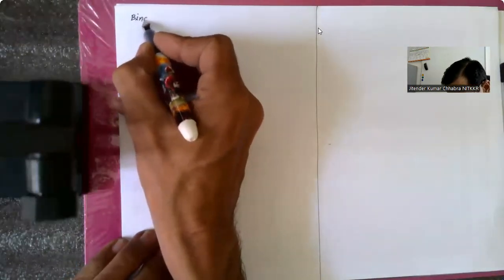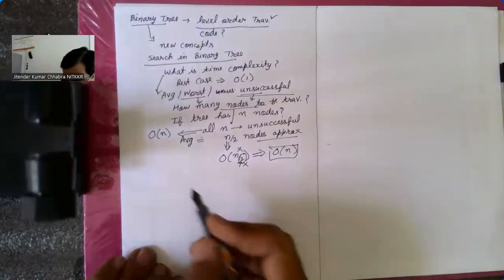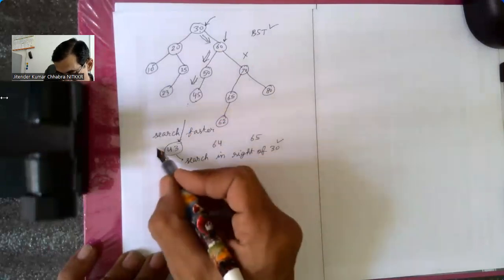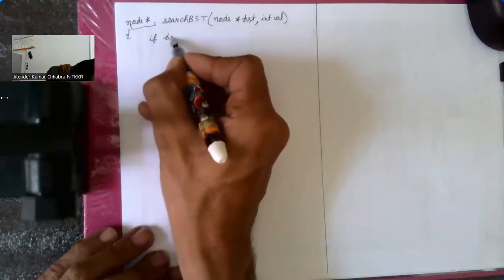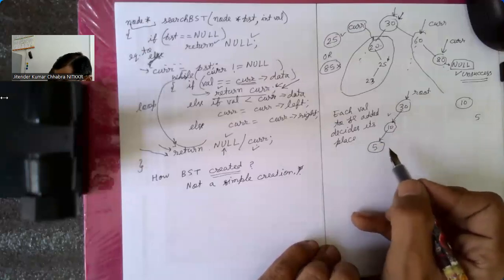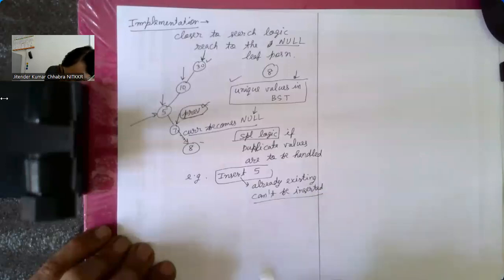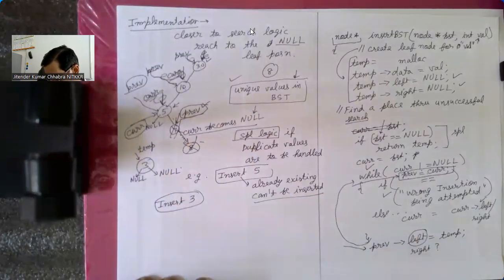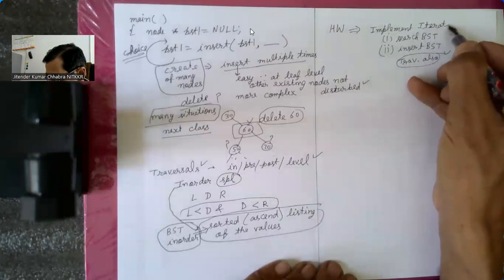Data Structures L34: Binary Search Tree concepts and operations like search, insert